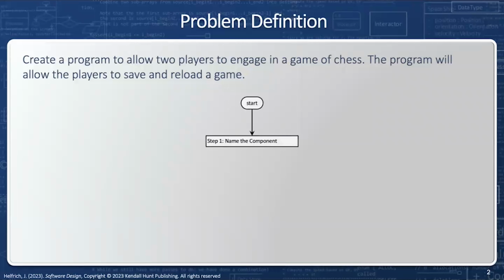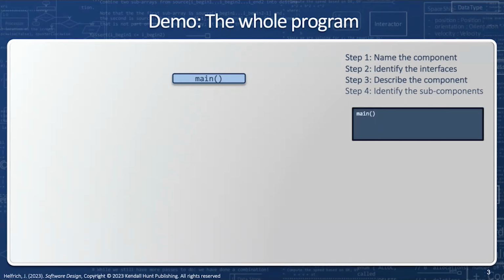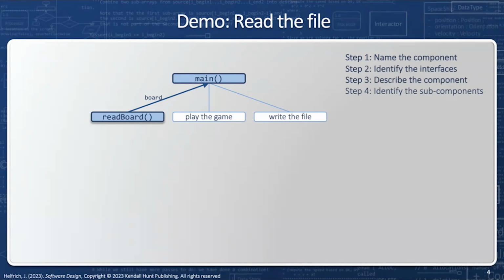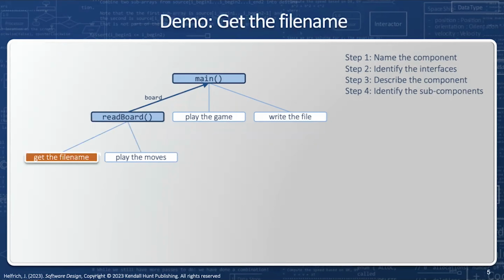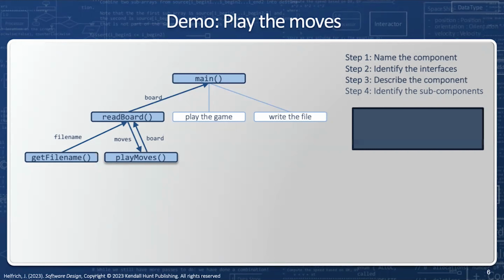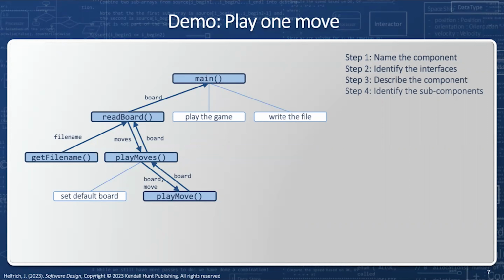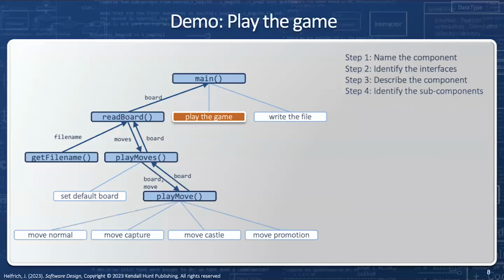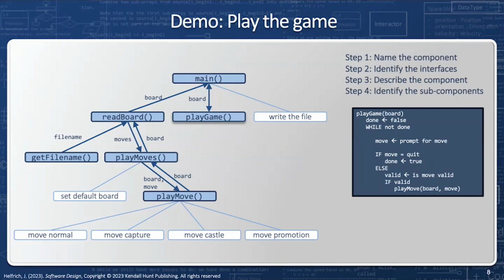Top-Down - Demonstration of the top-down design process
Top-down design is the process of starting at high-level programming constructs and gradually working to more detailed components. This video will demonstrate that process by building a structure chart - one function at a time.

0:00 Introduction
0:19 Problem Definition
0:58 Round 1 - The whole program
1:53 Round 2 - Read the file
3:04 Round 3 - Get filename
3:39 Round 4 - Play the moves
4:37 Round 5 - Play one move
5:54 Round 6 - Play the game
7:11 Conclusion